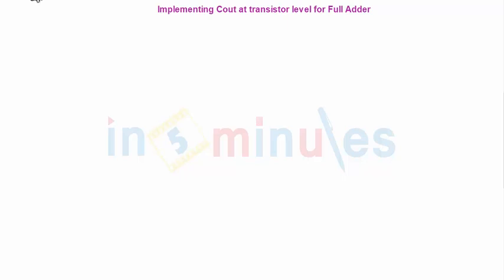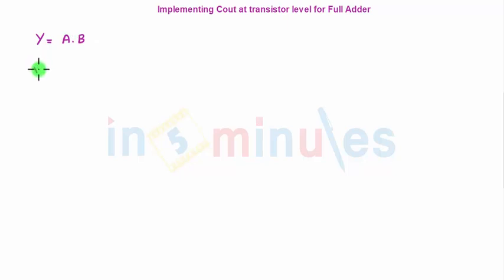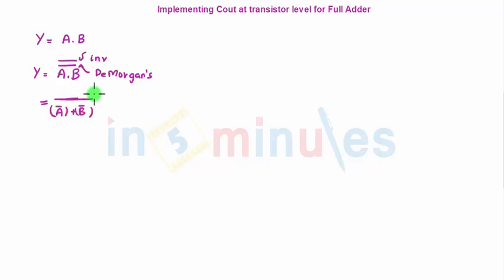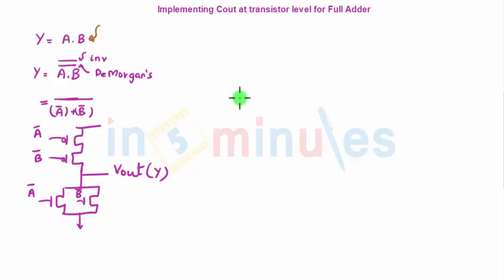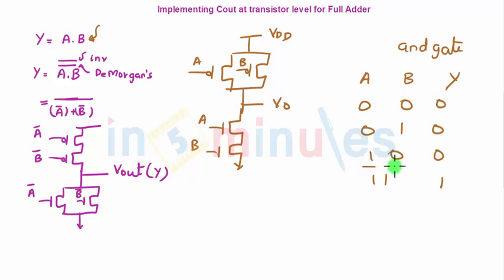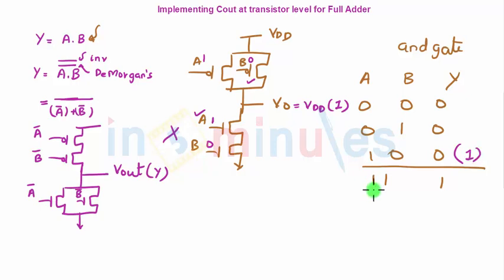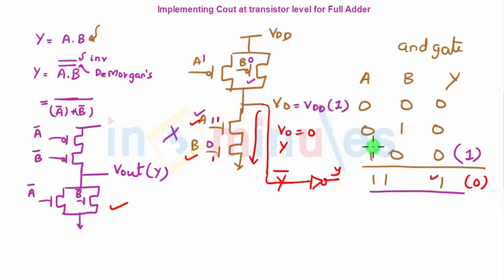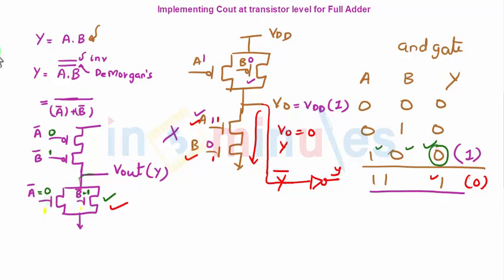Module5_Vid7_Cout implementation for Adder at transistor level (part 1)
Hi All,

This video basically covers Cout implementation for Adder at transistor level (part 1)